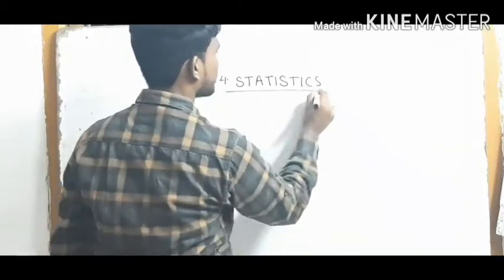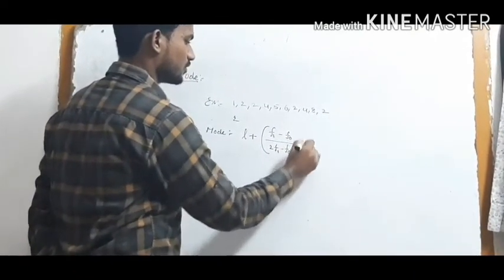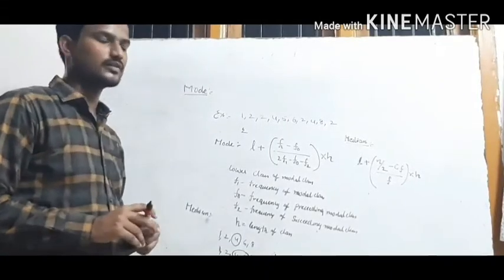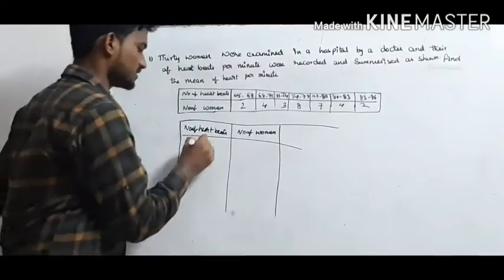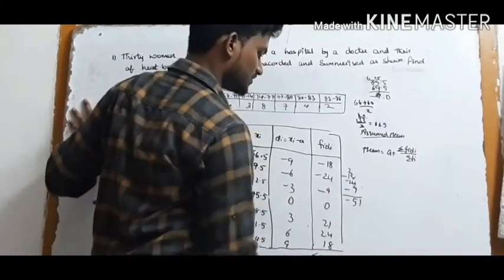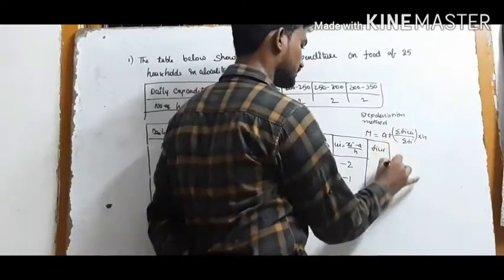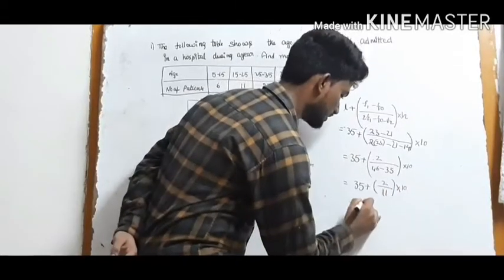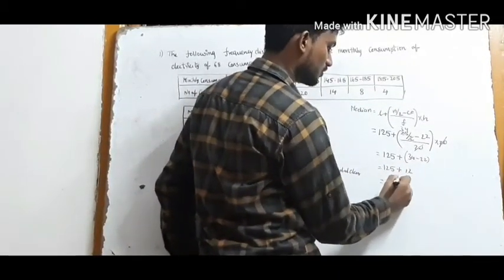10th class mathematics 14th chapter-STATISTICS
In this video I discussed you about some examples of statistics,introduction of statistics,mean normal method,assumed mean method,step deviation method,normal mode method,grouped mode method,normal median method,grouped mean method etc..if you have any doubts regarding to this chapter comment in the comment box.Thank you